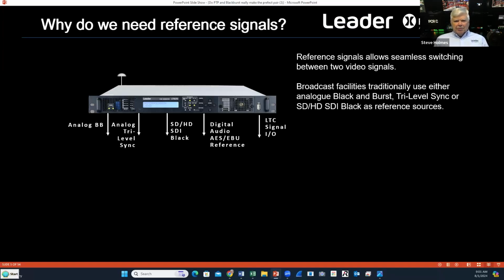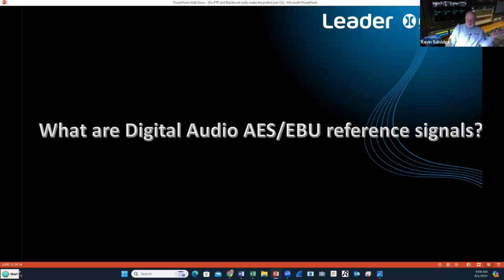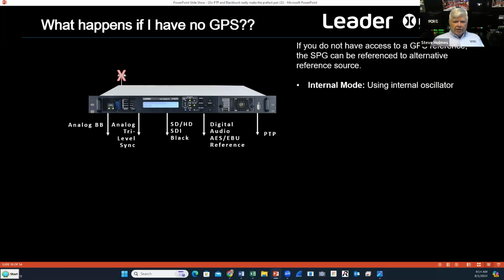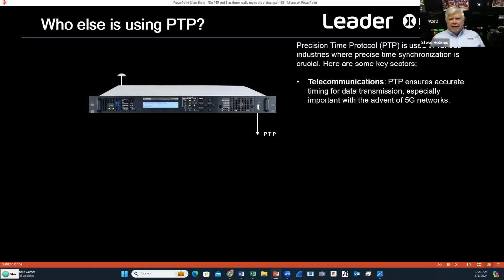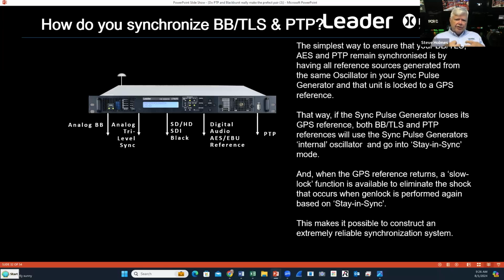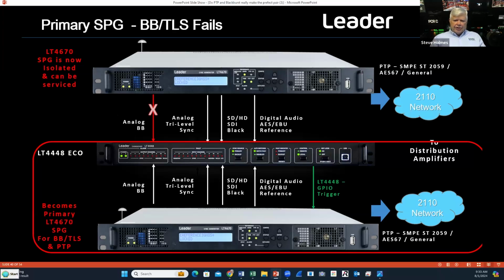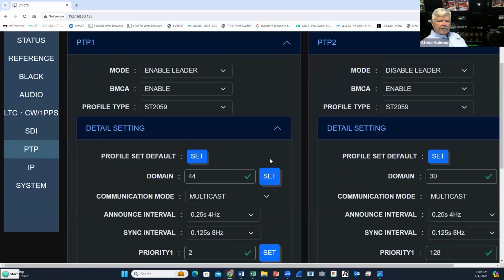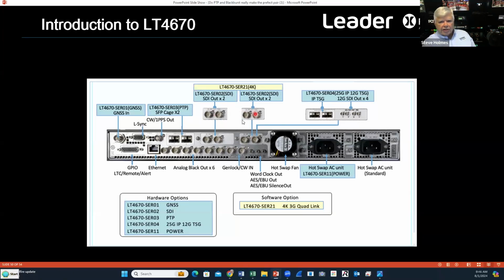Leader Webinar - Do BB and PTP make the perfect pair?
For years broadcaster engineers have designed their facilities and used Blackburst as their tried and trusted reference signal. Then along came IP and the introduction of Media-over-IP and a new reference signal, Precision Time Protocol (PTP).

Now, most facilities are having to gradually migrate from SDI to IP and like the culture clash between traditional broadcast engineers and the new breed of IP broadcast engineers, both BB and PTP have to co-exsist, if the migration from SDI to  be seamless and pain-free.

At Leader we have 70 years experience of helping our customers manage technology transitions, so it shouldn't come as a surprise that we have been working on a product that combines both the traditional BB/TLS, Audio reference signals and SDI test pattern signals, as well as PTP and IP test patterns in a single product.

Join Steve and Kevin as they discuss the new Leader LT4670 Hybrid IP and SDI Sync Pulse Generator and how the customer challenges they have heard from early IP adopters have been overcome with the new LT4670.

So, irrespective of whether you have an operation SMPTE 2110 facility, or you are making your first tentative steps on your IP migration journey, Steve and Kevin will have something of interest for you.